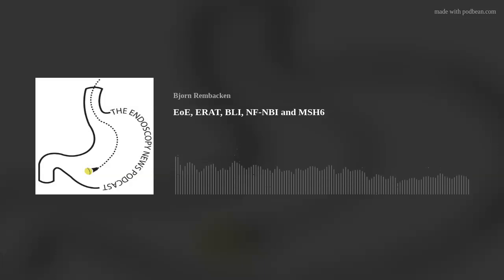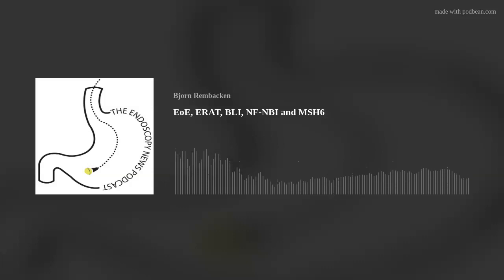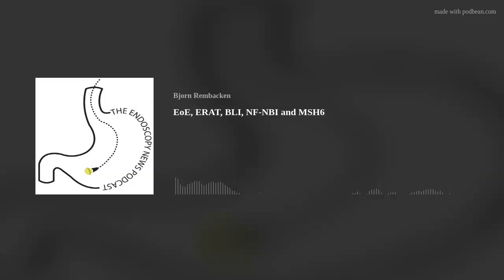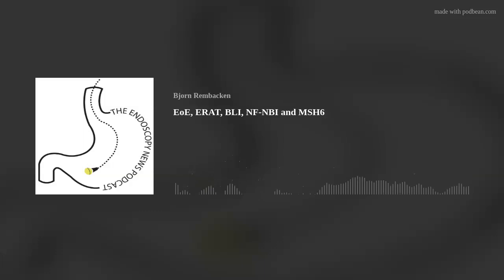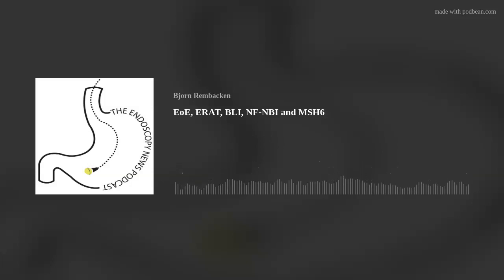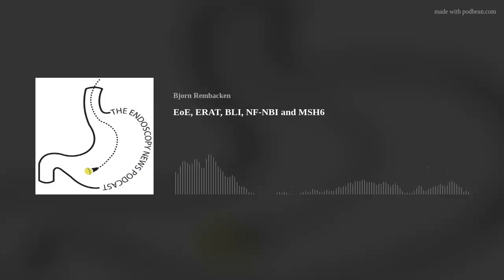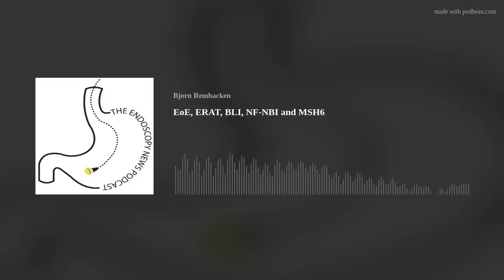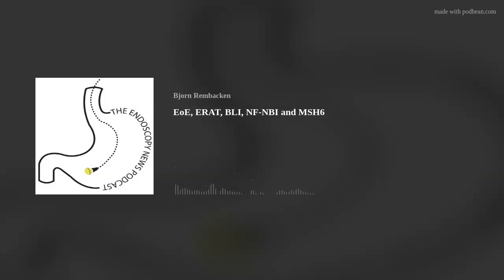EoE, ERAT, BLI, NF-NBI and MSH6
This time our Podcast is full of both important and interesting studies.  We present new evidence on how to treat pancreatic pseudocysts with hydrogen peroxide, the benefit of PPI's on EoE, an large study of endoscopic treatment of appendicitis, and find that our trusty indigo carmine dye spray is still going strong!  Then we have an interesting paper on the appalling effect of mountain sickness on the stomach, transplantation on the risk of polyps and when to stop Barrett's surveillance. Thanks to our Partners at Pentax medical for your Support !
References reviewed includes;
Laserna MEJ et.al. Efficacy of Therapy for Eosinophilic Esophagitis in Real-World Practice.
Clinical Gastroenterology &amp; Hepatology. 18(13):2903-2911.e4, 2020 12.
Greuter T et.al. Effectiveness and Safety of High- vs Low-Dose Swallowed Topical Steroids for Maintenance Treatment of Eosinophilic Esophagitis: A Multicenter Observational Study.
Clinical Gastroenterology &amp; Hepatology. 2020 Aug 13.
Ding W et.al. Endoscopic retrograde appendicitis therapy (ERAT) for management of acute appendicitis. Surgical Endoscopy. 2021 May 13.
Becq A et.al. ERCP within 6 or 12 h for acute cholangitis: a propensity score-matched analysis. Surgical Endoscopy. 2021 May 11.
Ashkar MH et.al. Increased Risk of Advanced Colonic Adenomas and Timing of Surveillance Colonoscopy Following Solid Organ Transplantation. Digestive Diseases &amp; Sciences. 2021 May 10.
Chandrasekhara V et.al. Predicting the need for step-up therapy after EUS-guided drainage of pancreatic fluid collections with lumen-apposing metal stents. Clinical Gastroenterology &amp; Hepatology. 2021 May 06.
Messallam AA et.al. Endoscopic Necrosectomy With and Without Hydrogen Peroxide for Walled-off Pancreatic Necrosis: A Multicenter Comparative Study. American Journal of Gastroenterology. 116(4):700-709, 2021 Apr.
Shiroma S et.al. Timing of bleeding and thromboembolism associated with endoscopic submucosal dissection for gastric cancer in Japan. Journal of Gastroenterology &amp; Hepatology. 2021 May 07
Yasuda T et.al. Benefits of linked color imaging for recognition of early differentiated-type gastric cancer: in comparison with indigo carmine contrast method and blue laser imaging. Surgical Endoscopy. 35(6):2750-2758, 2021 Jun.
Kim JW et.al. Narrowband imaging with near-focus magnification for discriminating the gastric tumor margin before endoscopic resection: A prospective randomized multicenter trial. Journal of Gastroenterology &amp; Hepatology. 35(11):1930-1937, 2020 Nov.
Surek A et.al. Risk factors affecting failure of colonoscopic detorsion for sigmoid colon volvulus: a single center experience. International Journal of Colorectal Disease. 36(6):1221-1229, 2021 Jun.
Clark G et.al. Transition to quantitative faecal immunochemical testing from guaiac faecal occult blood testing in a fully rolled-out population-based national bowel screening programme. Gut. 70(1):106-113, 2021 Jan.
Gachabayov M et.al. Performance evaluation of stool DNA methylation tests in colorectal cancer screening: a systematic review and meta-analysis. Colorectal Disease. 23(5):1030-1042, 2021 05.
Forbes N et.al. Association Between Endoscopist Annual Procedure Volume and Colonoscopy Quality: Systematic Review and Meta-analysis. Clinical Gastroenterology &amp; Hepatology. 18(10):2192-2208.e12, 2020 09.
Fruehauf H et.al. Evaluation of Acute Mountain Sickness by Unsedated Transnasal Esophagogastroduodenoscopy at High Altitude. Clinical Gastroenterology &amp; Hepatology. 18(10):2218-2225.e2, 2020 09.
Goverde A et.al. Yield of Lynch Syndrome Surveillance for Patients With Pathogenic Variants in DNA Mismatch Repair Genes. Clinical Gastroenterology &amp; Hepatology. 18(5):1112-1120.e1, 2020 05.
Lamba M et.al. Associations Between Mutations in MSH6 and PMS2 and Risk of Surveillance-detected Colorectal Cancer. Clinical Gastroenterology &amp; Hepatology. 18(12):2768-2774, 2020 11.
Omidvar AH et.al. The optimal age to stop endoscopic surveillance of Barrett's esophagus patients based on sex and comorbidity: a comparative cost-effectiveness analysis. Gastroenterology. 2021 May 08.